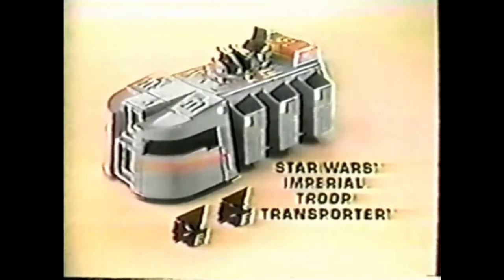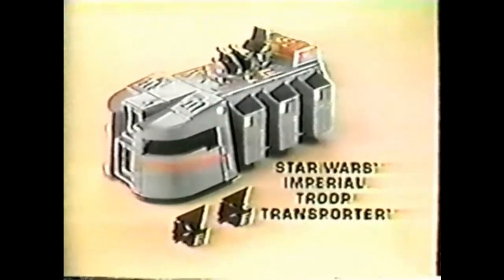Kenner Star Wars Imperial Troop Transporter TV Commercial 1978